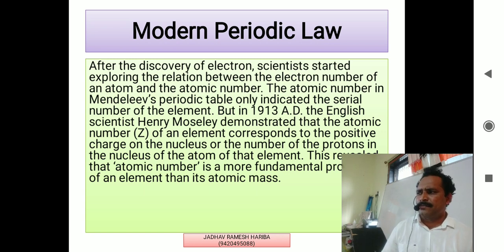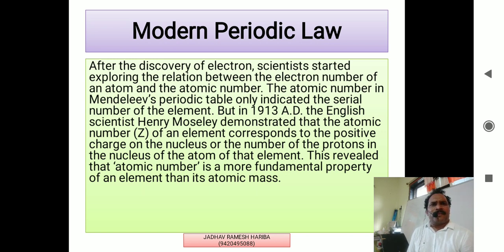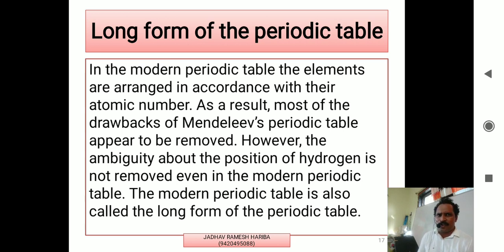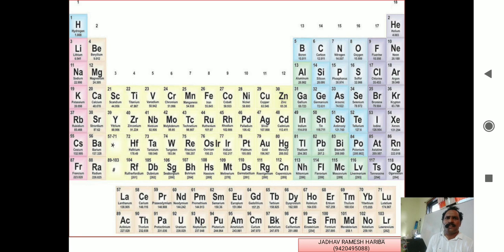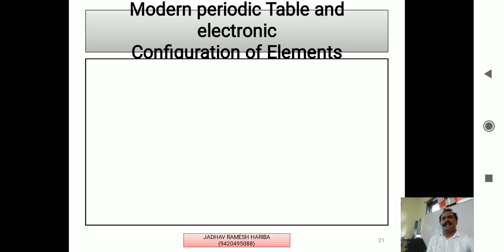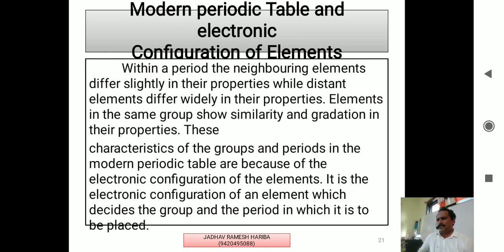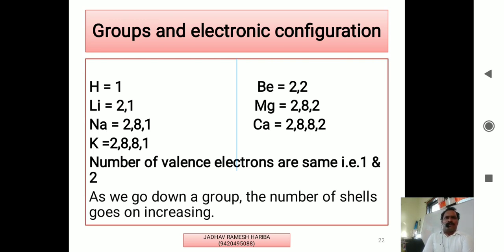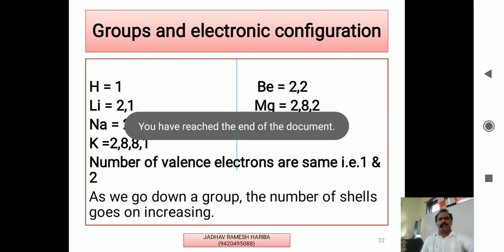SSC New syllabus "Periodic classification of elements- 3"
In this video🎥 we will see modern periodic table, it's structure, electronic configuration and position of elements in the table.